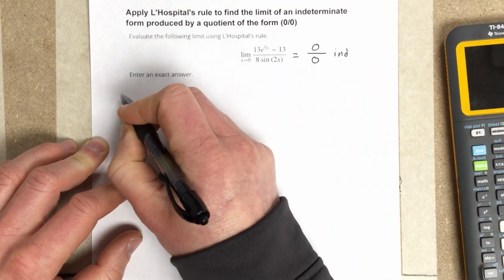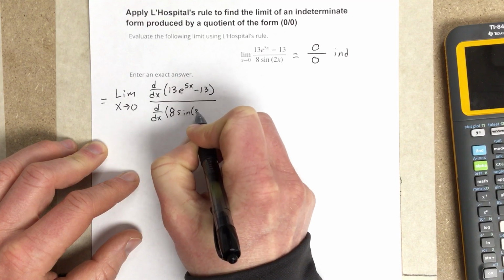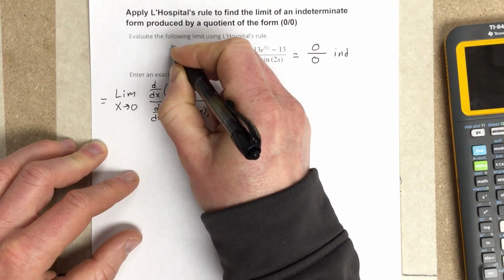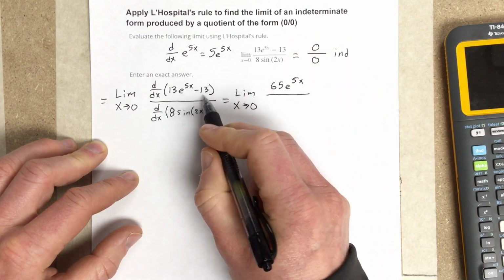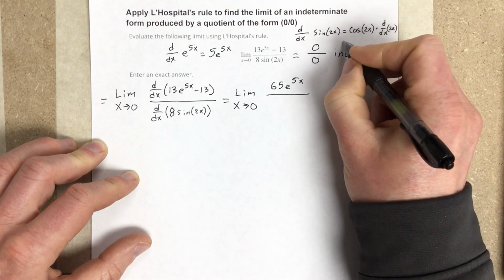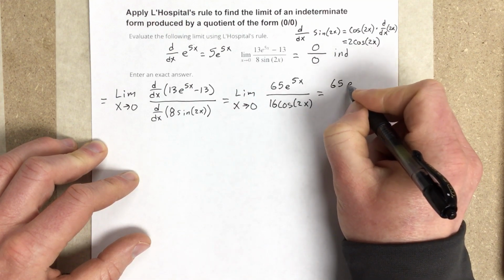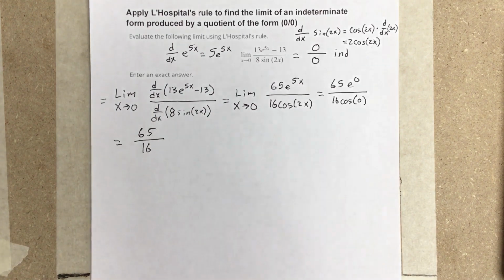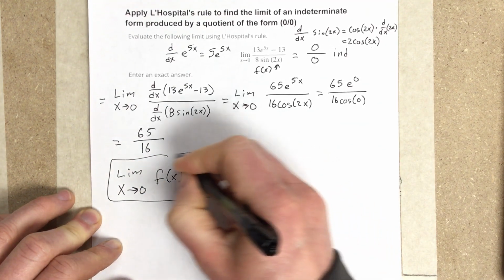Apply L’Hospital’s rule to find the limit of an indeterminate form produced by a quotient (0/0)